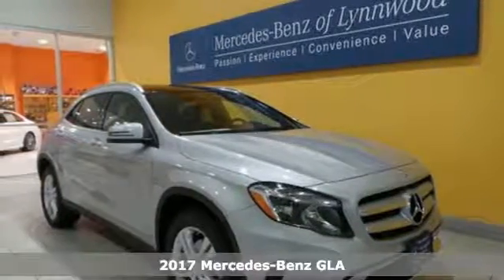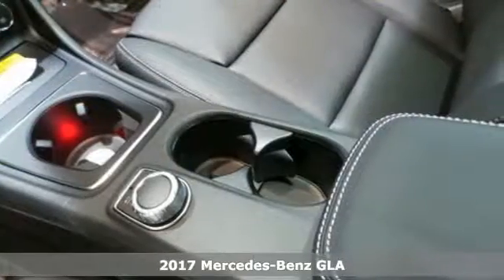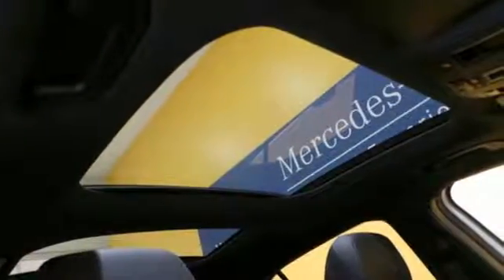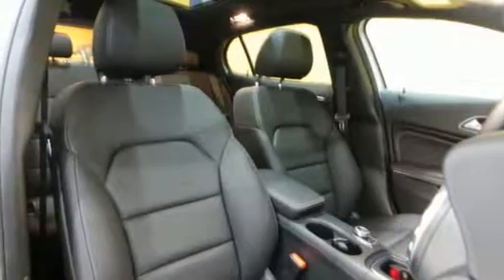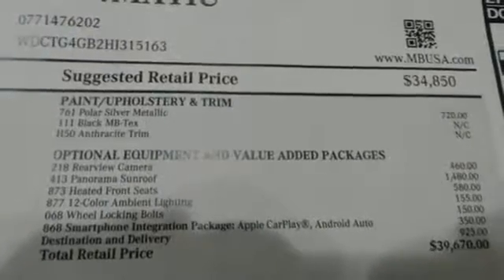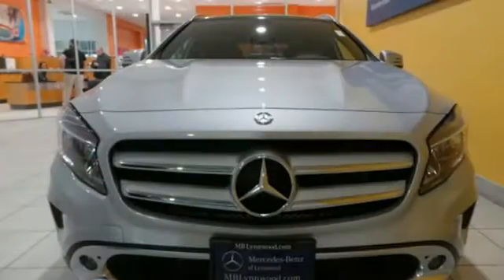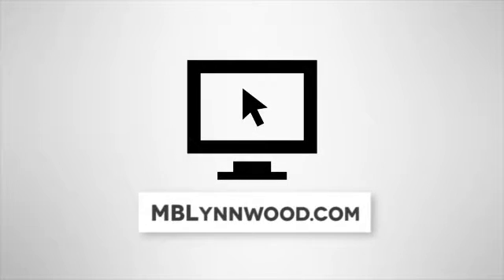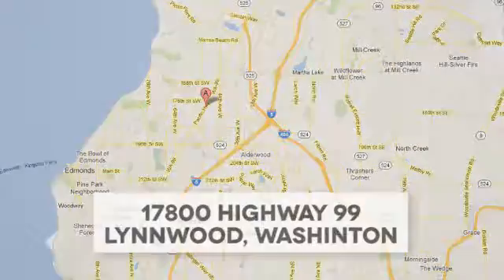New 2017 Mercedes-Benz GLA Lynnwood WA Seattle, WA #27353 - SOLD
Year: 2017
Make: Mercedes-Benz
Model: GLA
Trim: GLA250 4MATIC
Engine: 4 Cyl. 2.0 L
Transmission: Automatic
Color: Polar Silver Metallic
Interior: Black
Stock #: 27353
VIN: WDCTG4GB2HJ315163
AMBIENT LIGHTING (12 COLORS), ANTHRACITE TRIM, BLACK ROOF LINER, HEATED FRONT SEATS, PANORAMA SUNROOF, REARVIEW CAMERA, SMARTPHONE INTEGRATION -inc: Apple CarPlay Smartphone Integration (14U), WHEEL LOCKS, WHEELS: 18 TWIN 5-SPOKE ALLOY (STD)

Address:
17800 Highway 99